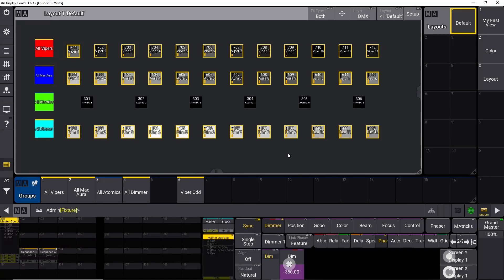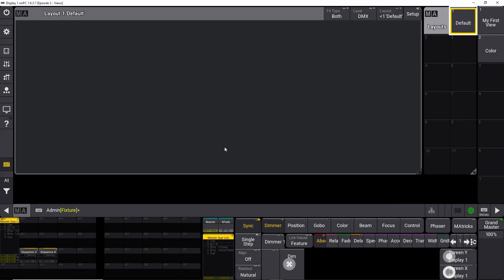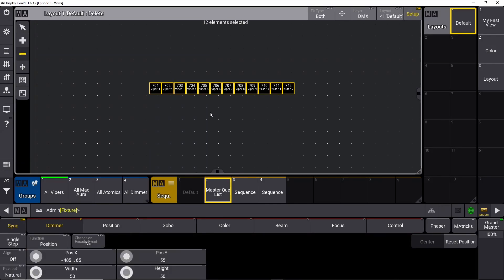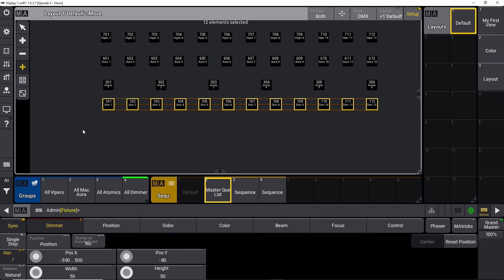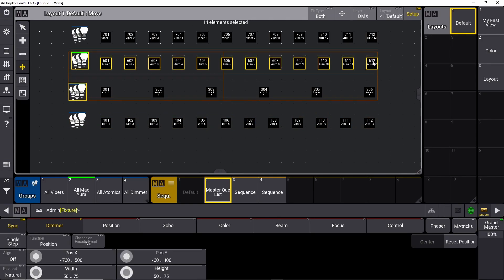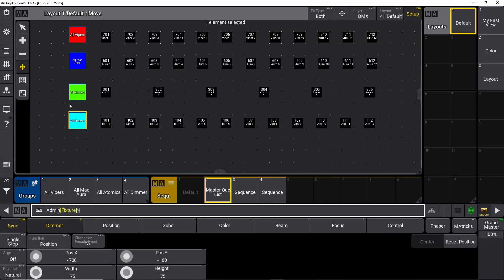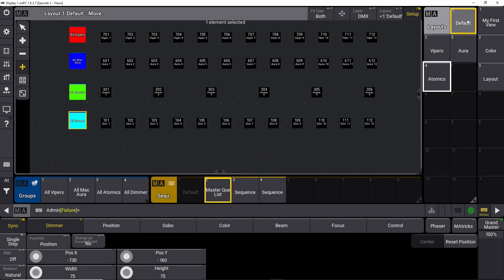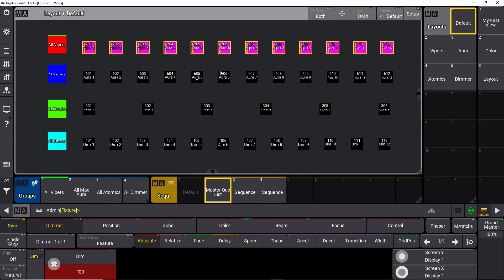E06 - Layout View GrandMA3 OnPC tutorial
Learn how to setup your layout view on the GrandMA3 console.

In this GrandMA 3 OnPC tutorial I am going to show you how to setup your layout view from scratch.

The GrandMA 3 Layout view is a very powerful tool when you start programming your show.

With the layout view you can select your lighting fixtures in a 2d sheet.

The GrandMA3 layout view also give you constant feedback on what you fixtures are doing and at what level and color they are right now.

You can store groups, sequences and macros in the layout view in the same way as you assign single fixtures, and that makes the layout view a powerful tool for your lighting programming.

Follow along in all our GrandMA 3 Tutorials to learn GrandMA3 for beginners.